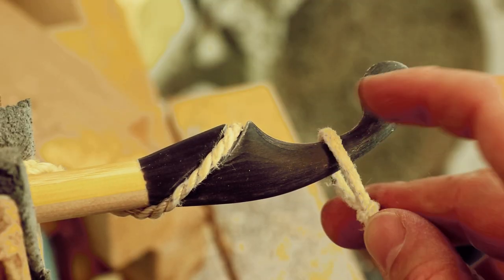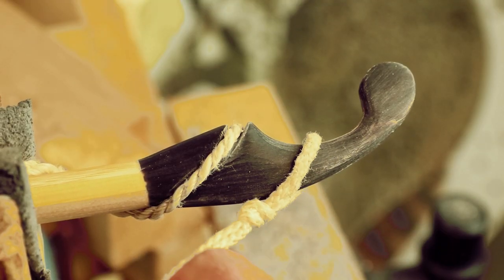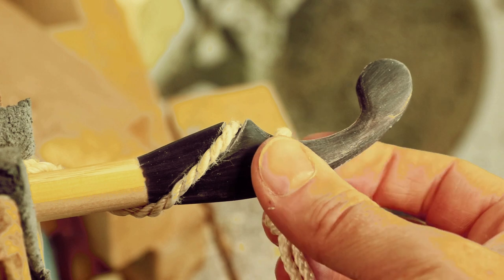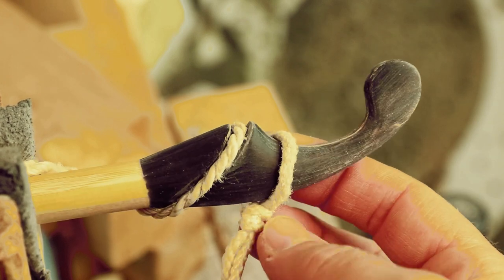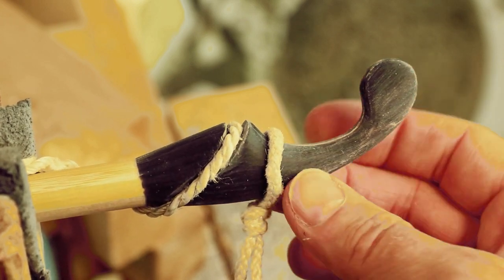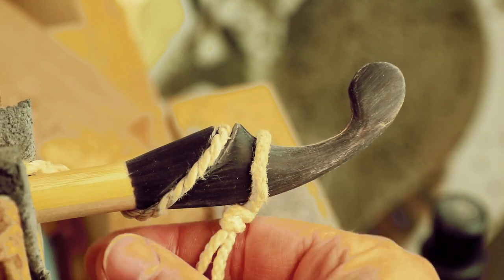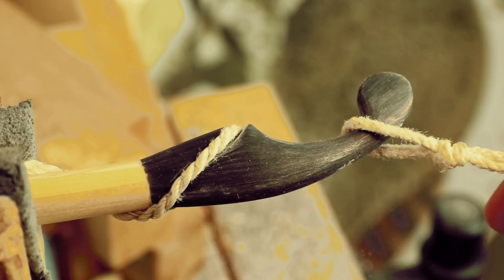Why are English Longbow Nocks that shape? Secrets of long bow making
A fellow instagrammer had a look at some footage of a nock I uploaded and asked "Interesting shape, any specific reason its shaped like that?"
So here is a quick video explaining why we make them that shape.
Thanks for the question, if you have any other questions you want answered give us a shout, our Instagram page link is below.